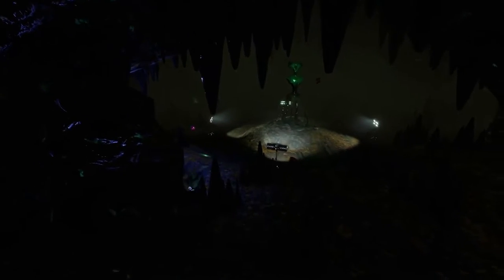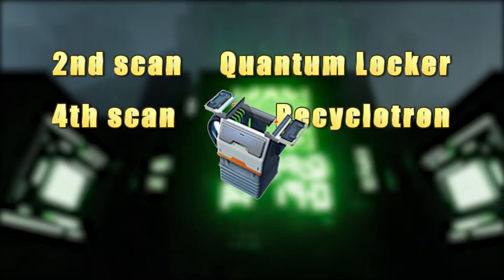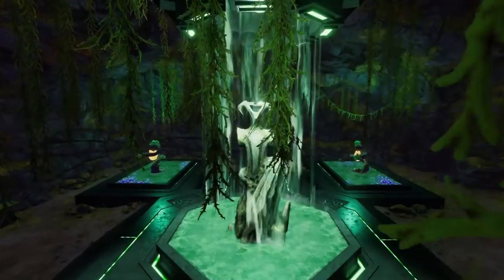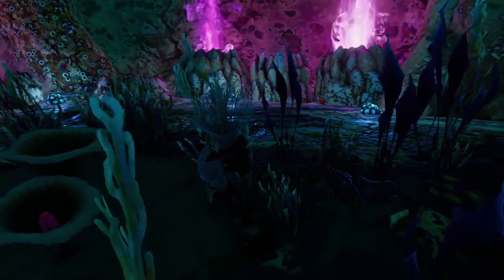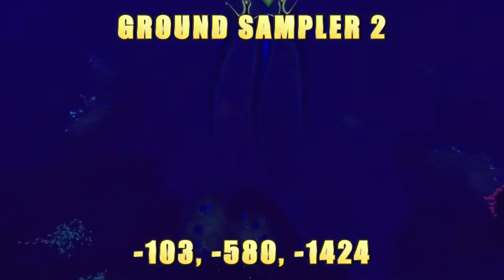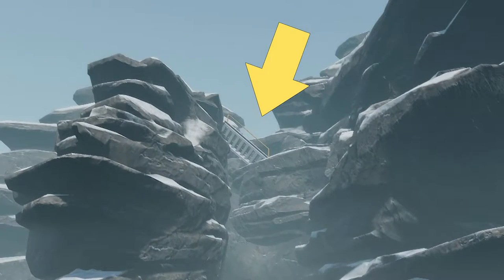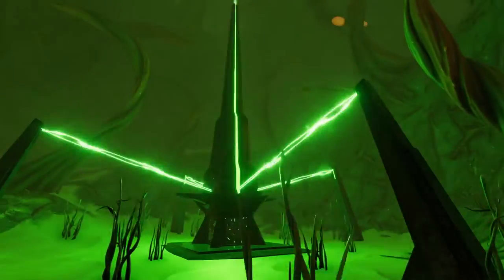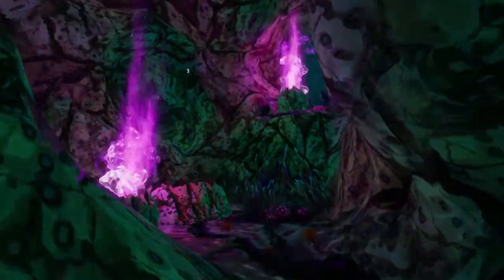Every Architect Artifact Location 🔋 Subnautica Below Zero Guide (Scan to find interesting Unlocks!)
This video is a Subnautica Below Zero Guide to the architect artifact location for this game.

In the first game we had Architect bases, but with Subnautica Below Zero we now also have Architect Artifacts strewn throughout the world.
➡️ Scanning the Artifacts gives us interesting unlocks to aid us in our time in the frozen wastes of Sector Zero.

If you are looking for ion batteries and to unlock power cells, then you will need to find the architect artifact in Subnautica Below Zero. I will provide you with a fast run to these locations that will help you find what you need.
➡️ I will tell you what tech you can unlock when scanning these things and what you can get from all the scans that you do on it. I will also tell you what you can do with the items that you get after the scans.

💬 Did you find this video useful? Tell me below.

🖥 Welcome to MrSpicyGaming  💯

I am a PC gamer, covering mostly survival and building-oriented games. I am a spicy food enthusiast, tech geek, and musician.
➡️ On this channel, I want to guide players through their gameplay so that they can make it through if they get stuck.
I show a lot of tips and tricks along with some useful information that will be needed for the gamer  ✅

I focus on long story games on my YouTube channel. I talk about game modifications, best locations, mechanics, bases, and more.

📆 Here is my current video schedule:
Mondays & Fridays ► gameplay videos
Wednesdays ► Guides/Tips videos, showcase videos, and others

My balls are spicy, try them out! (for context I mean my Carolina Reaper Cheese Balls) 🌶

💻 My Setup 💻

Gaming Rig:
Intel Core I7-6700 @ 3.40 GHz
Gigabyte GA-Z170X-Gaming 3 motherboard
NVIDIA GeForce GTX 1080
32GB DDR4
480GB SSD
2x 1TB HDD for video recording
Thermaltake VERSA C21 RGB LED Gaming Case
Razer Naga MMO Gaming Mouse

Sony a5100 for face cam
Logitech c922 for doggo cam
Blue Yeti USB Microphone - Satin Red
Rode PSA1 Studio Mic Boom Arm

Software:
OBS Studio
StreamLabs
Adobe suite

If you are interested in MMO and open world survival games, you can check out my Twitch channel:
⏱ Timestamps  ⏱

0:00 Subnautica Below Zero Architect Artifact Locations
0:31 What you unlock
1:12 Alien Statue
1:43 Array Module
1:58 Energy Generator
2:10 Fossil Excavator
2:29 Greenhouse
2:50 Ground Sampler
3:24 Marine Life Analyzer
3:50 Material Analysis Station
4:10 Mineral Distillery
4:26 Obelisk
4:48 Satellite
5:02 Water Analysis Station